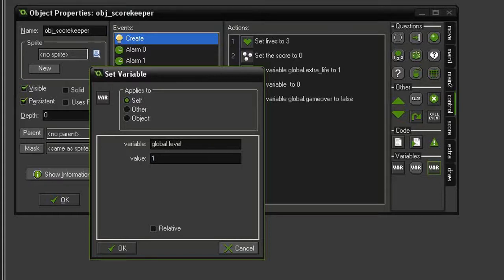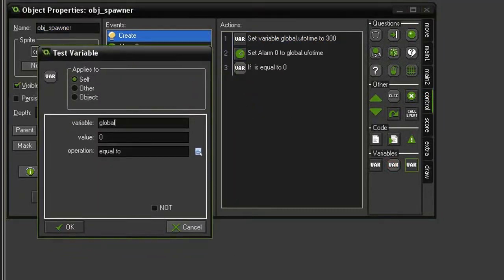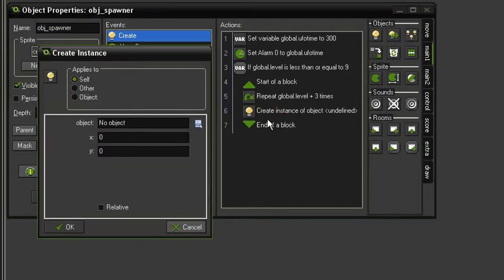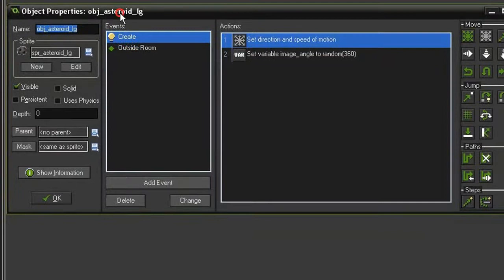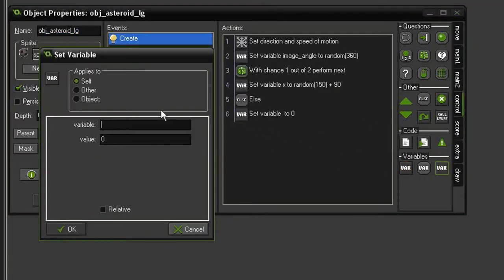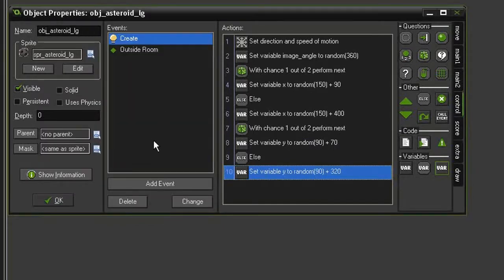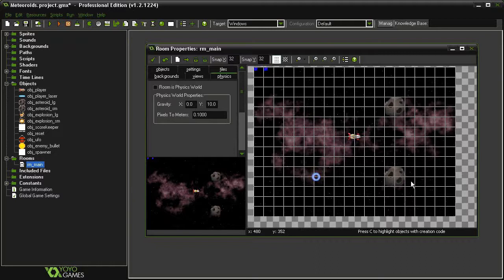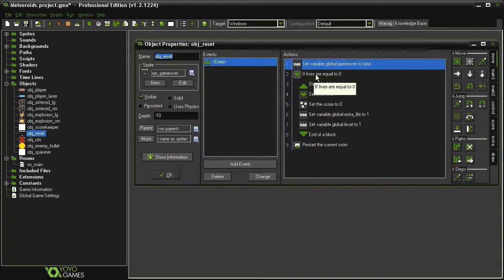Game Maker Tutorial - 'Asteroids' 9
Asteroids Clone part 9/9: Spawning a different number of asteroids depending on the level.
Difficulty: Advanced